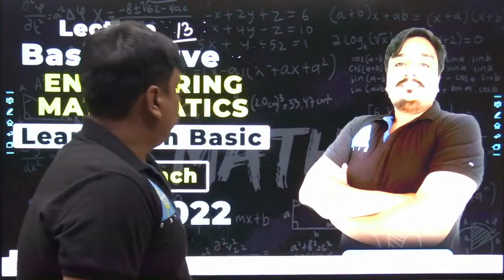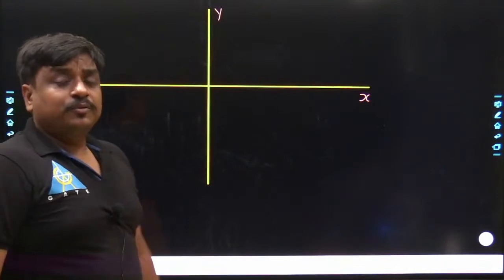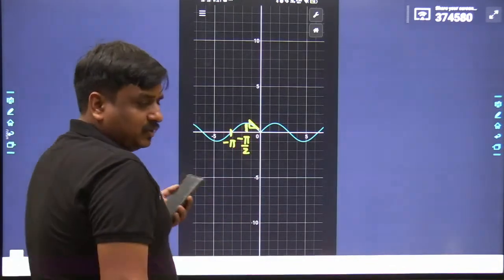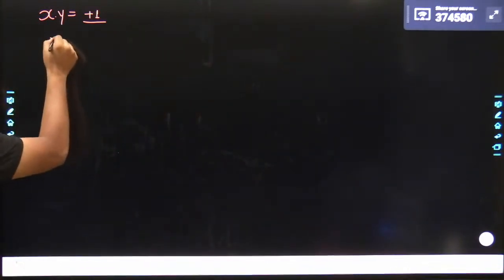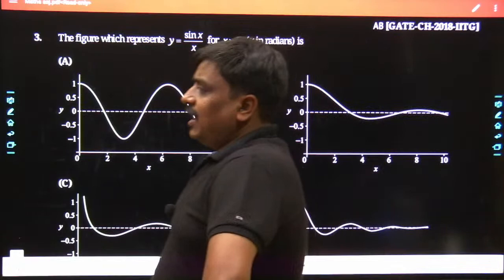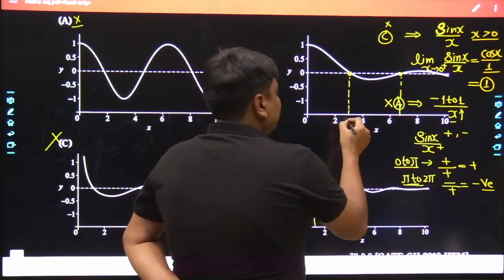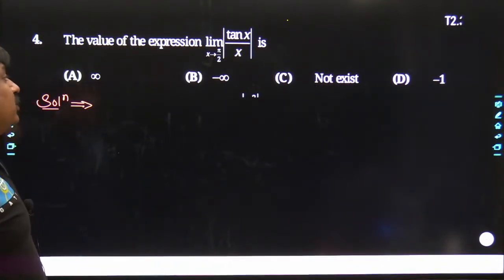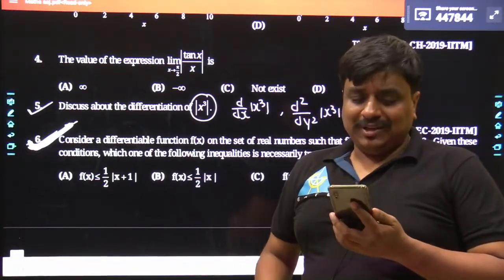#13 | Basic GATE PYQ | Learn from Basic | Engineering Maths By Sonal sir | All Branch | GATE 22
Basic GATE PYQ

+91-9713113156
3. Instagram  :     gate_academybhilai
4. Twitter        :     gate_academy